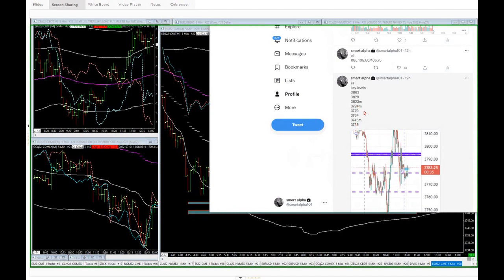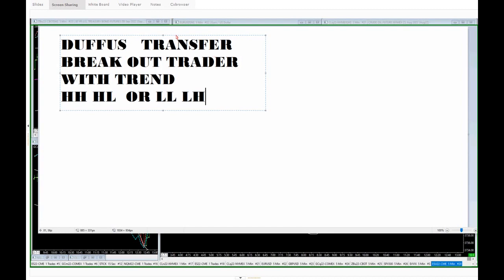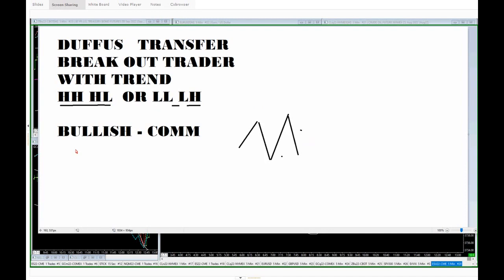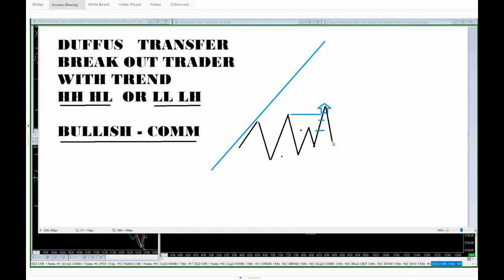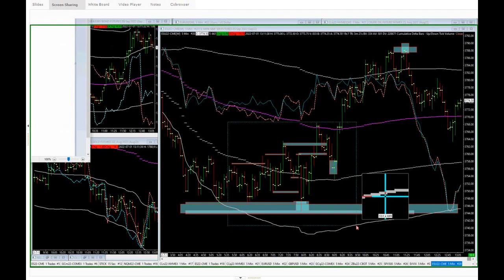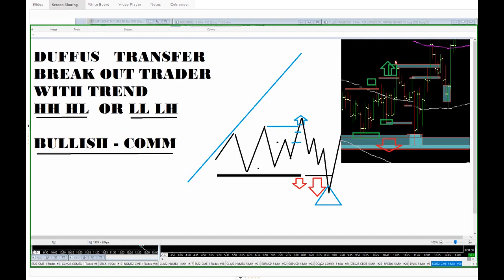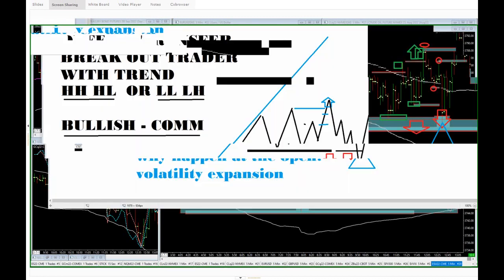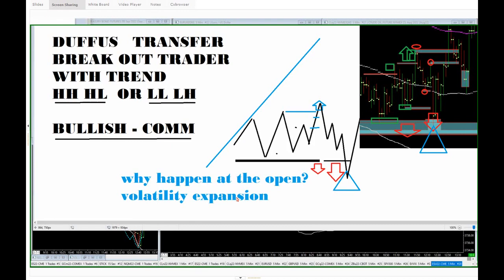ES Dufus Transfer Breakout Trade...Volatility Expansion